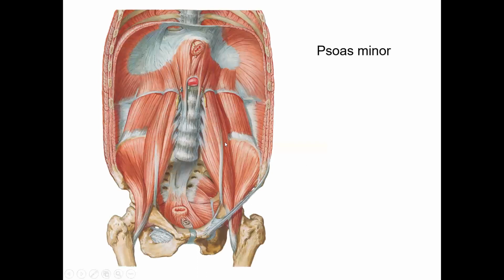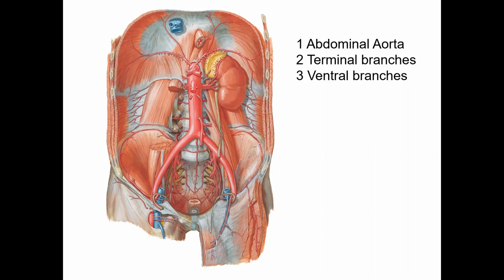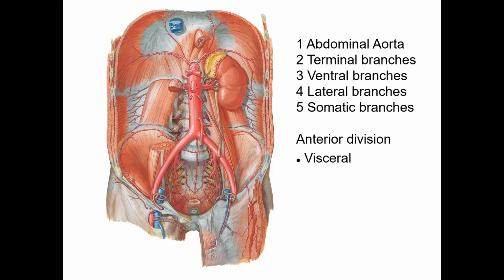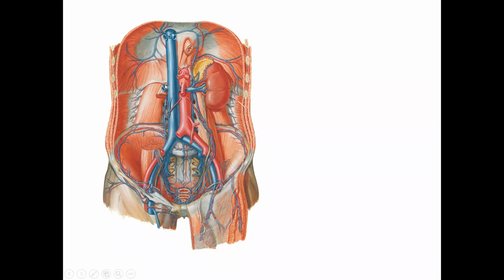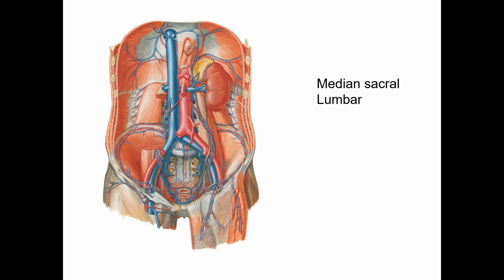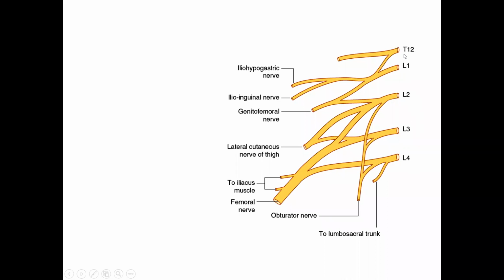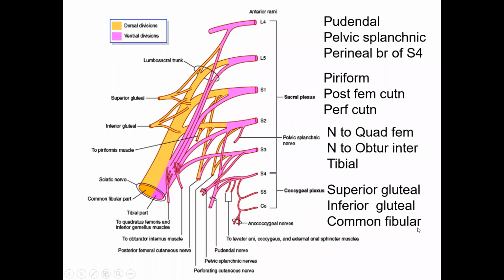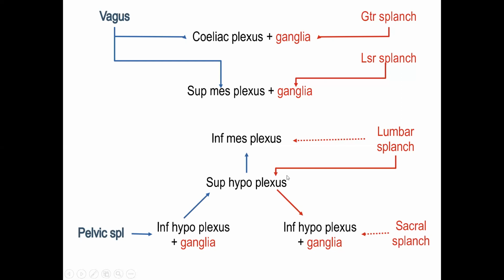Posterior Abdominal by Dr KSK